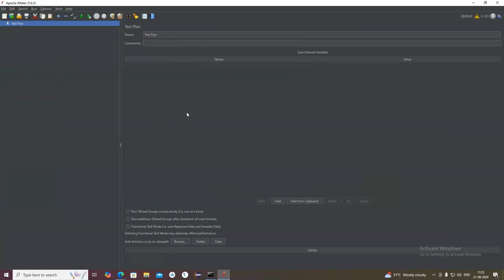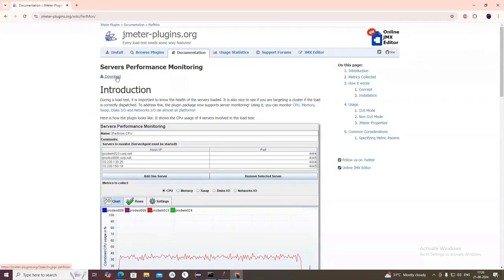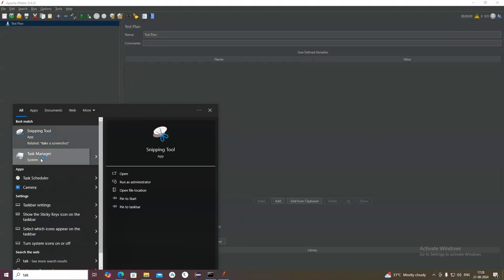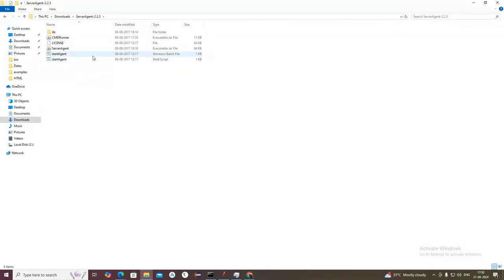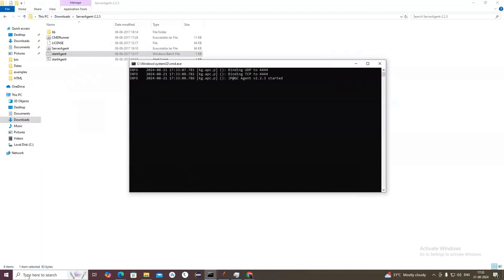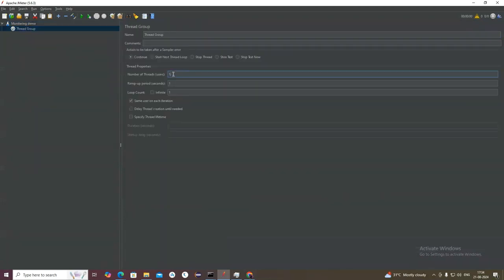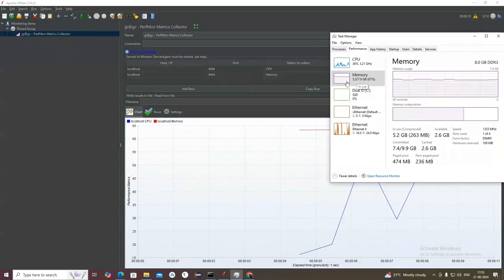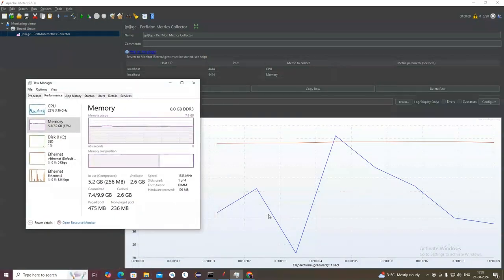Test Automation Architect| JMeter Server Monitoring | Part 28 |JS Testing Academy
Test Automation Architect| JMeter Server Monitoring  | Part 28 |JS Testing Academy |Joshi Franklin

CHANNEL: @jstestingacademy